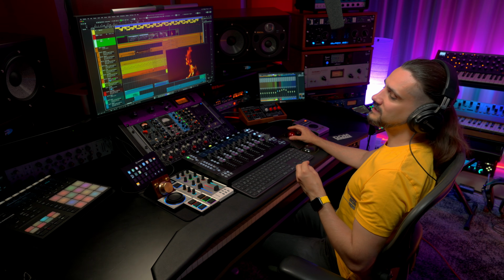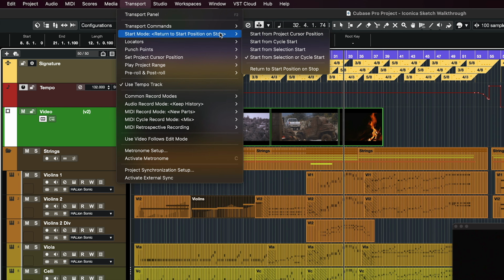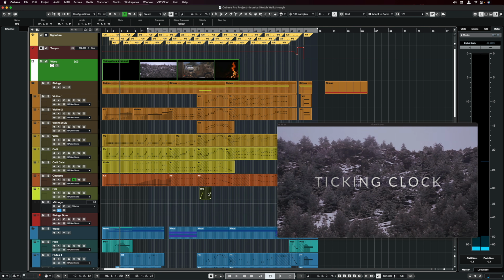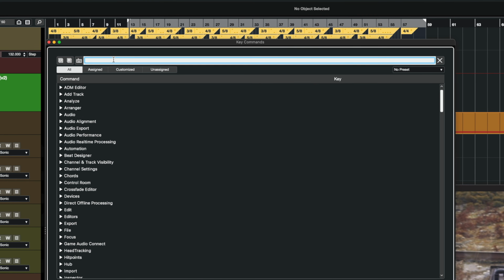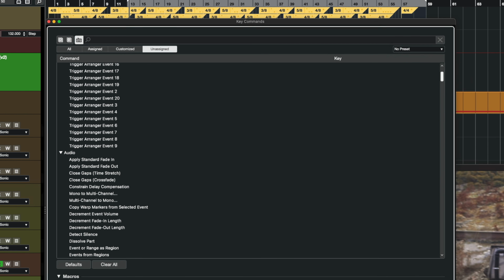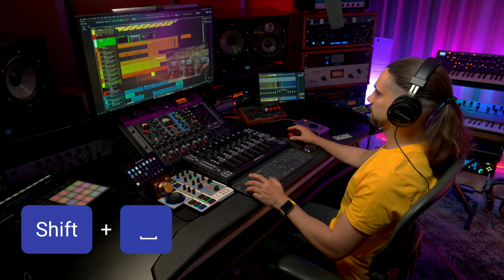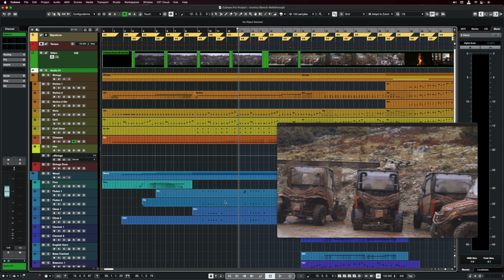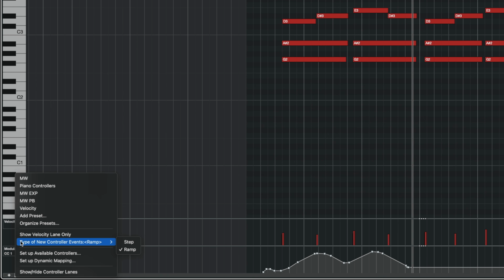Supercharge Your Workflow | New Features in Cubase 13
Dom Sigalas shows you some of the new features for music production in Cubase 13. These include track version for video, in-place renaming, new start modes, a new key command window, tap tempo in the transport bar, change channel width, vertical zoom with the mouse wheel, simplified CC recording and more.